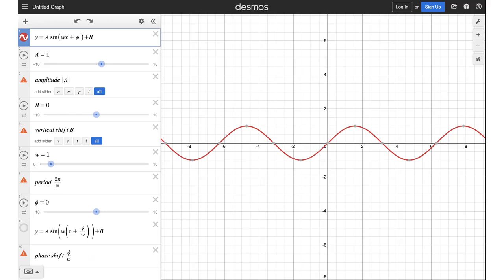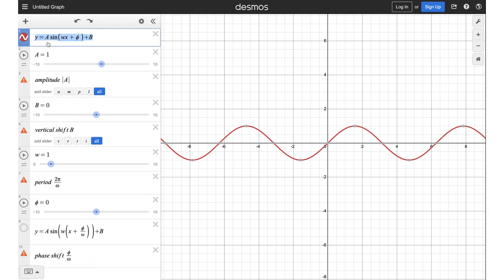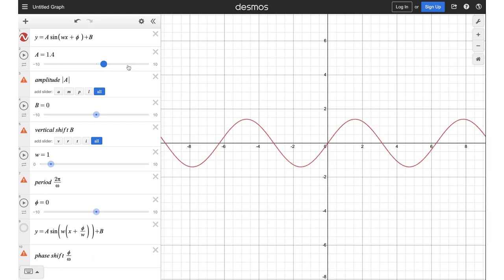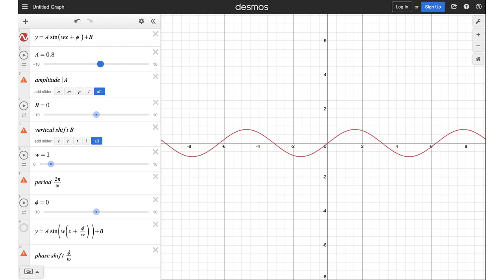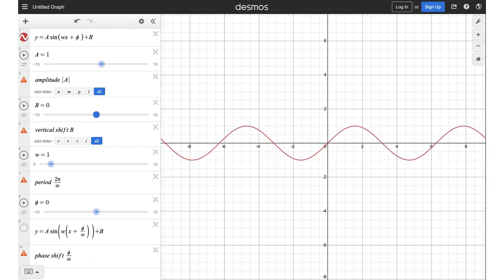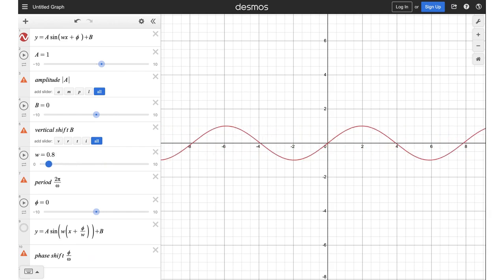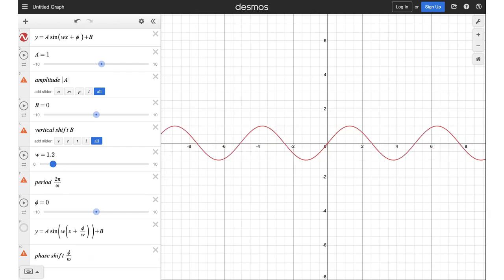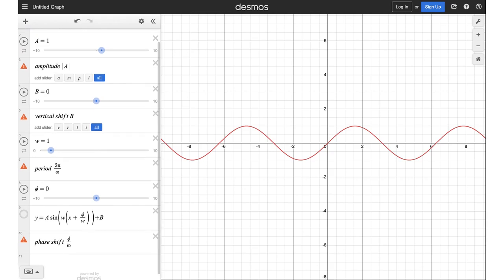Graphs of sinusoids